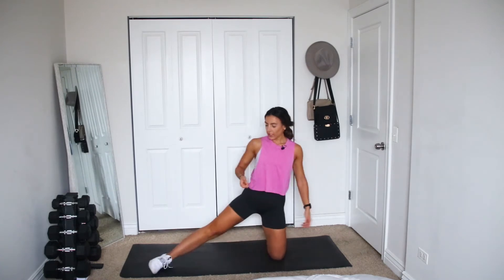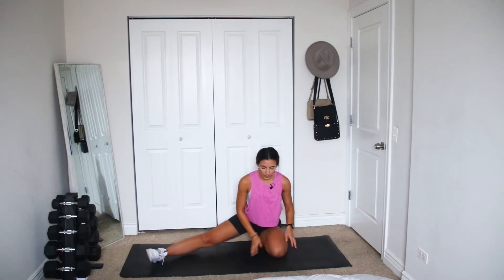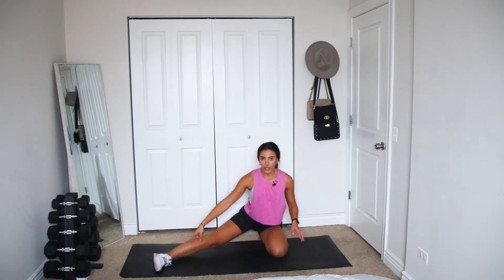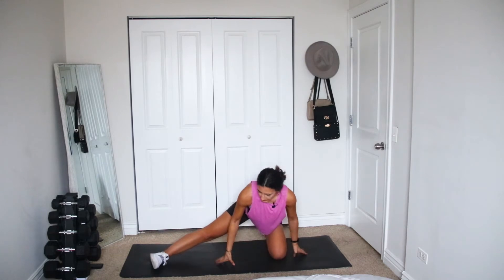Perfect The Move // Kneeling Squats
Walking you through what a proper kneeling squat looks like so that you can engage your muscles & get the most out of the move next time we throw this move into our circuit! Many more quick and easy form tutorials are coming your way in the coming weeks! If there's any moves that you're looking to perfect or understand better, let me know!

As a Sizzle Squad member, these videos are exclusive to you! No one else can see these videos other than you peeps! So thankful that you're joining me on this journey & I can't wait to see all the amazing things that you accomplish in the coming months!